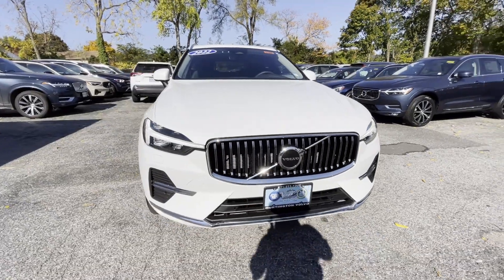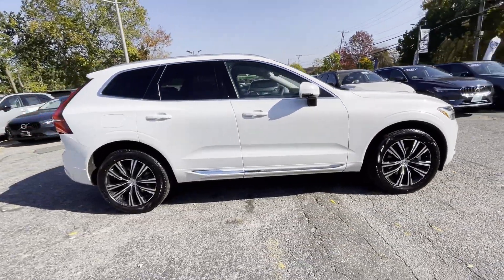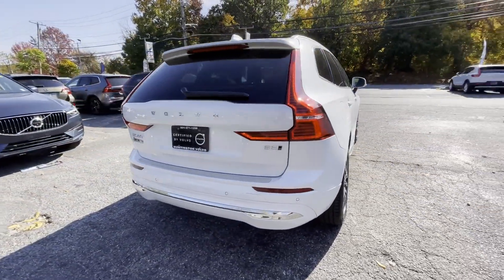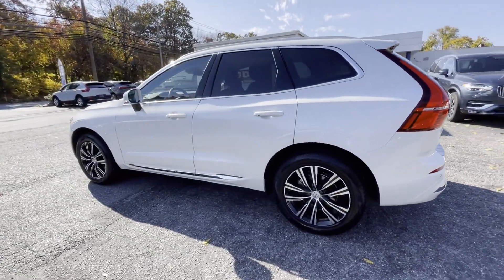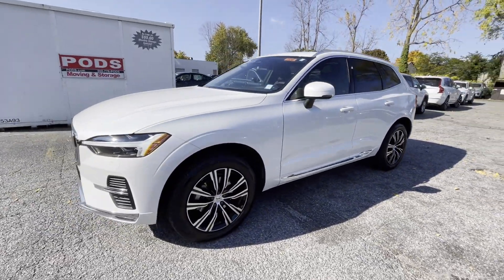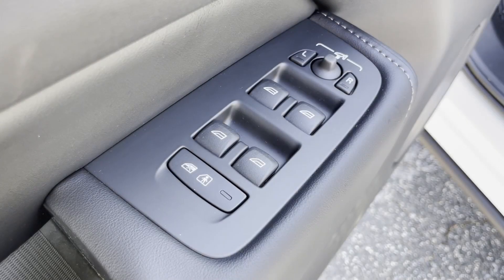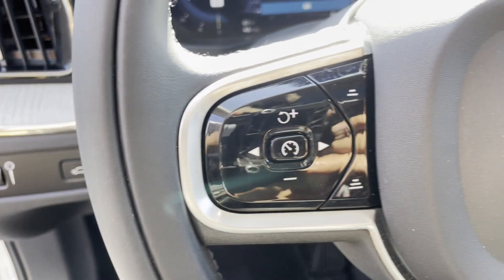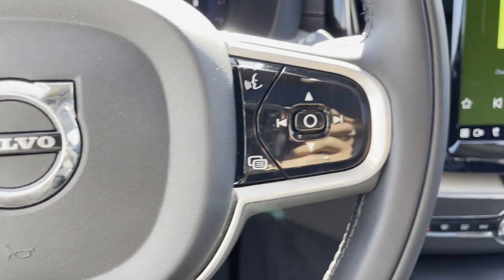2022 Volvo XC60 Inscription Huntington Station, Melville, Plainview, Hicksville, Rockville Centre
This 2022 Volvo XC60 Inscription YV4L12RL2N1060489 is full of phenomenal features such as: